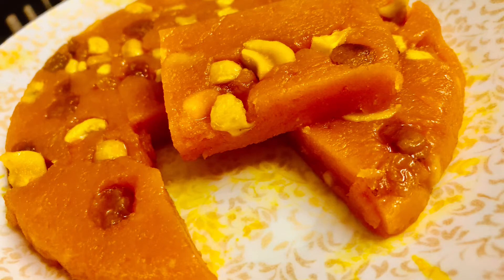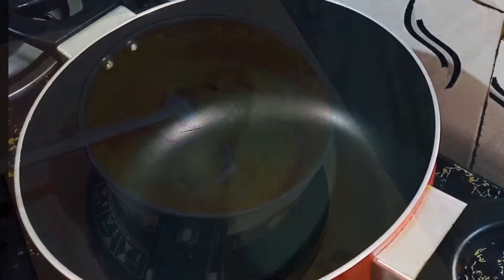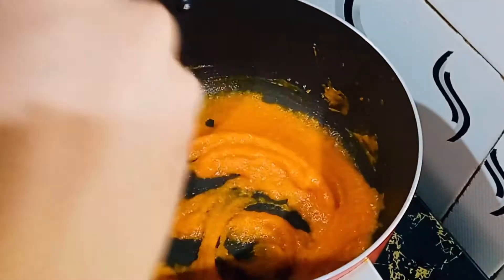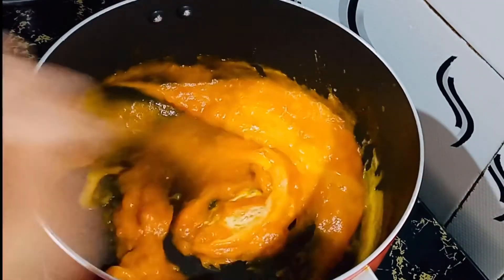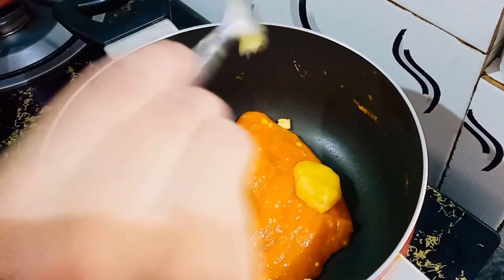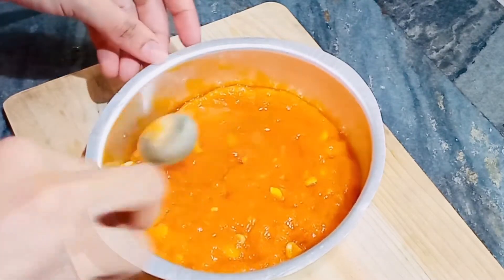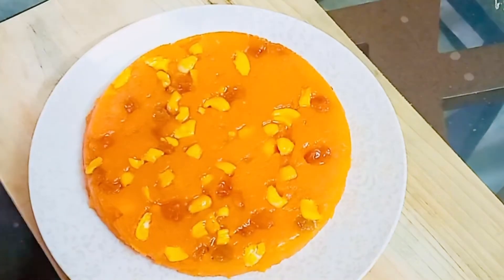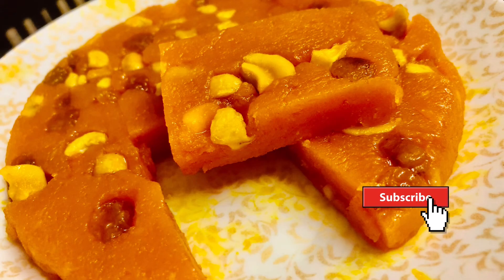ഹൽവ കഴിക്കാൻ പൂതിയാണോ എന്നാൽ നമുക്ക് 10 minutes കൊണ്ട് ഉണ്ടാക്കാം/Shaz world shaz